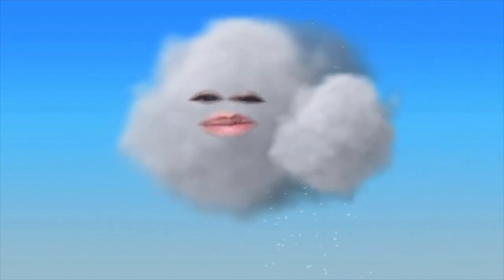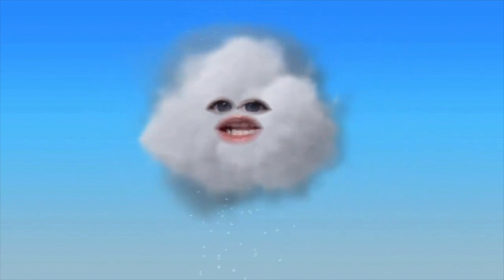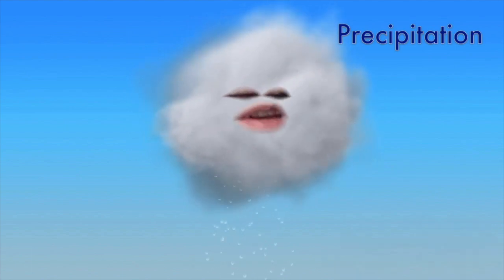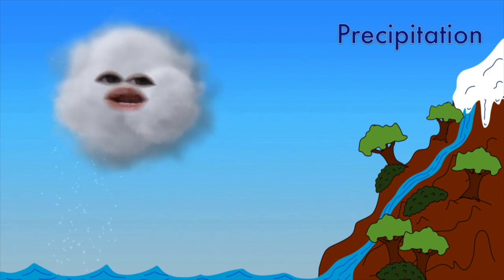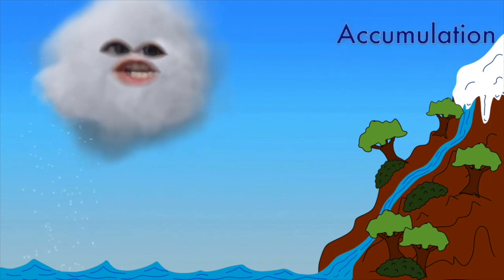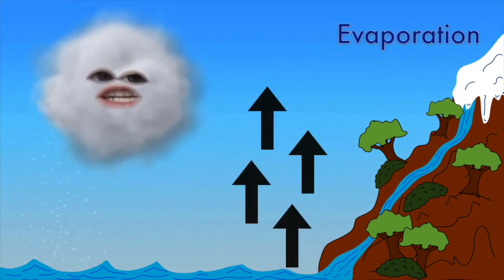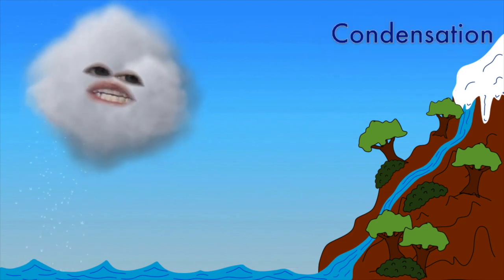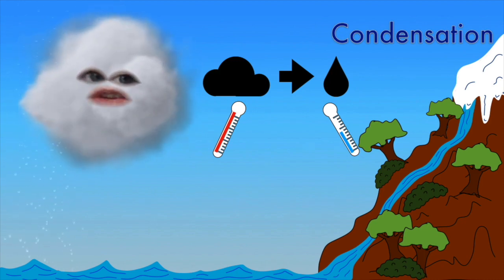The Water Cycle Video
Ready to learn about the Water Cycle? Join me, the cumulus cloud, as I take you through the 4 main stages of the Water Cycle:

1. Precipitation
2. Accumulation
3. Evaporation
4. Condensation